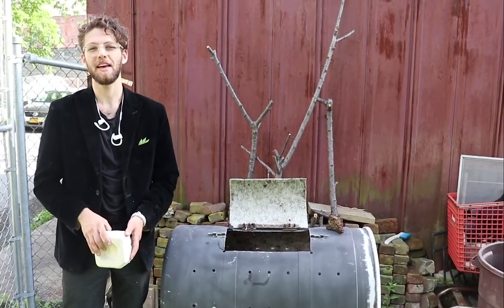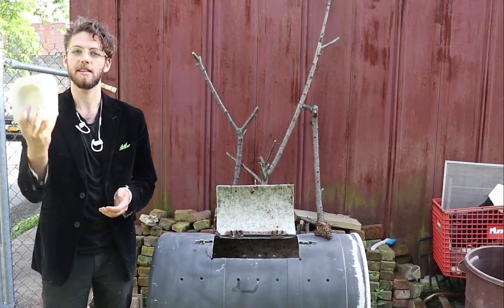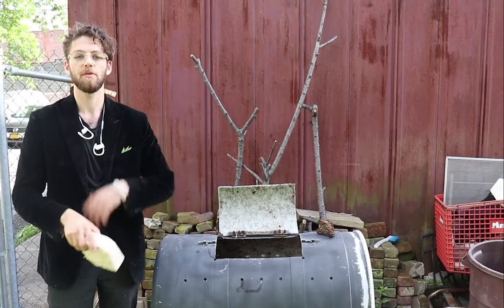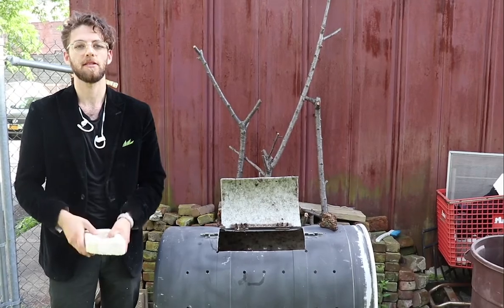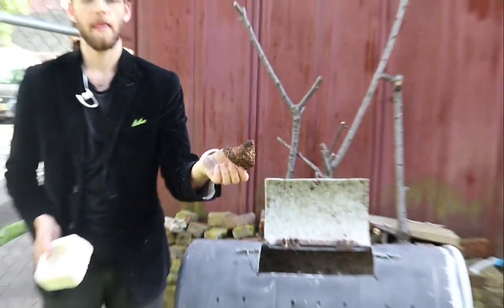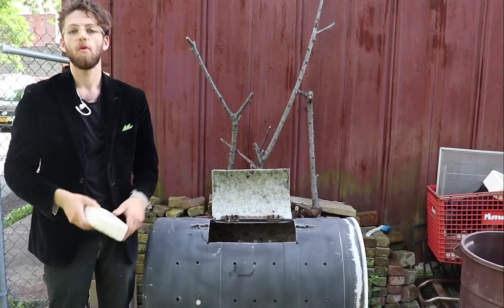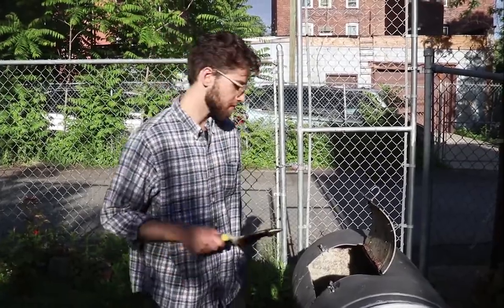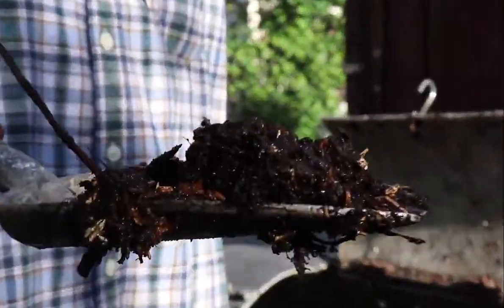How To Compost Mycelium Material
In this video, learn how to add Ecovative’s mycelium material to your compost bin. The material will biodegrade within 30-60 days providing nutrients for your soil.